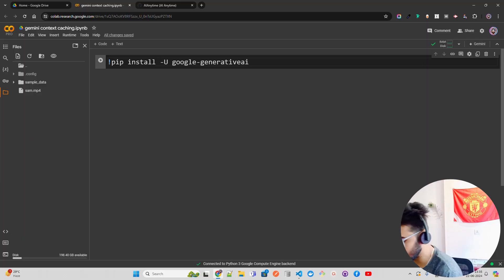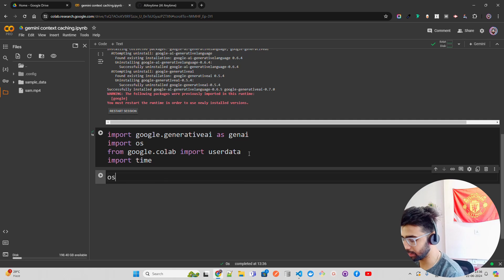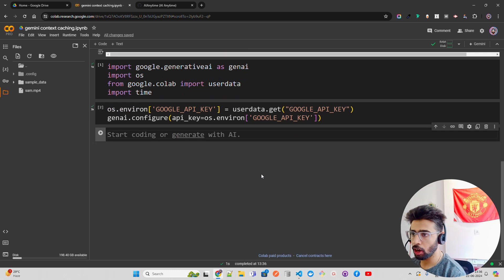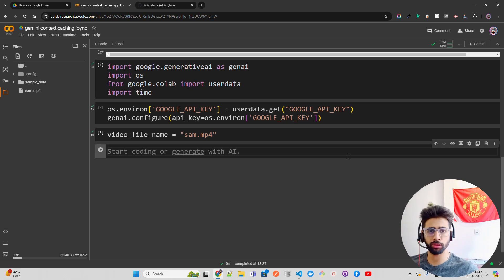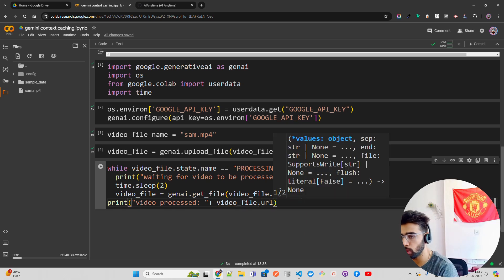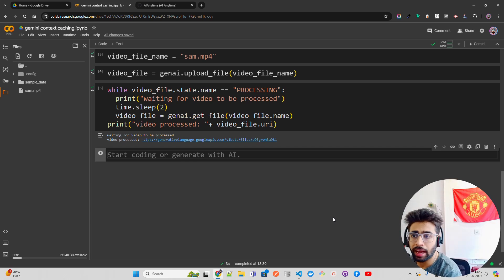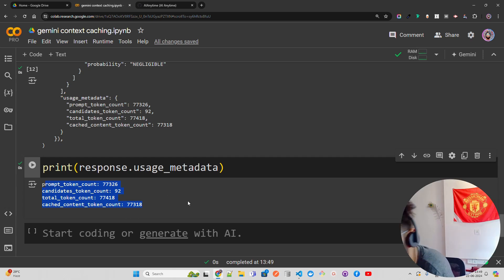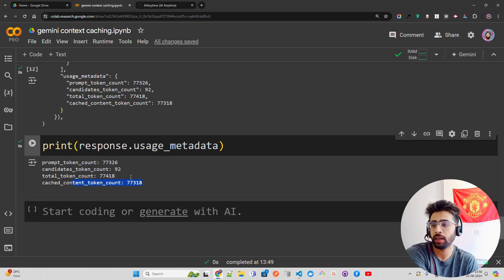Context Caching: Cut Costs & Latency with Gemini Models 🌟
Discover how to reduce costs and improve latency with context caching in Gemini models by Google! In this tutorial, I explain how caching frequently used tokens can optimize your AI workflows. 🚀

✅ Understand the basics of context caching
✅ Learn how to implement it in your projects
✅ See real-world examples with a video file

UPI: sonu1000raw@ybl